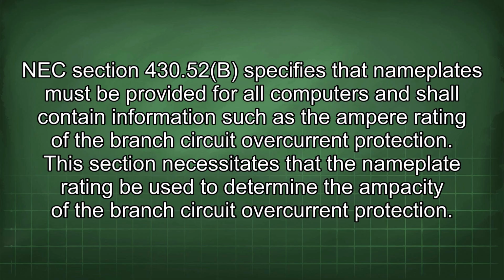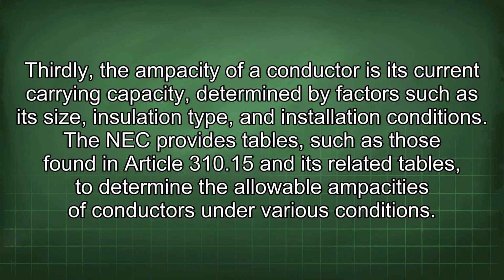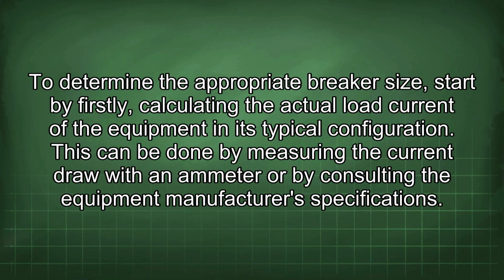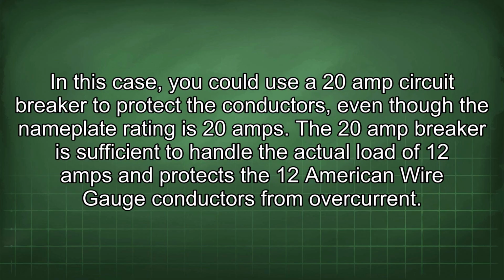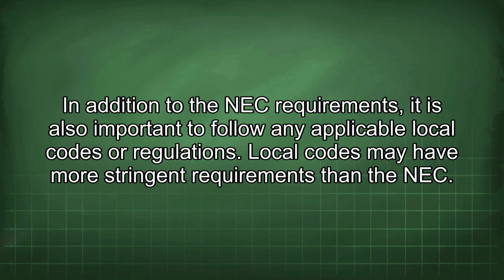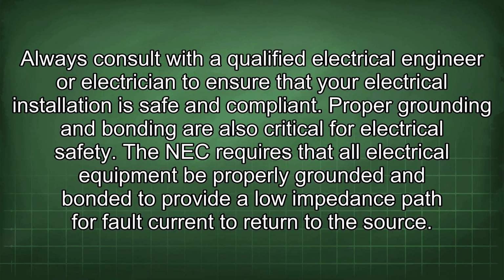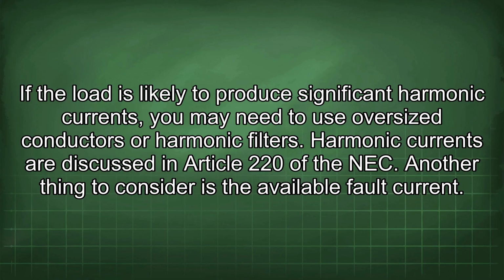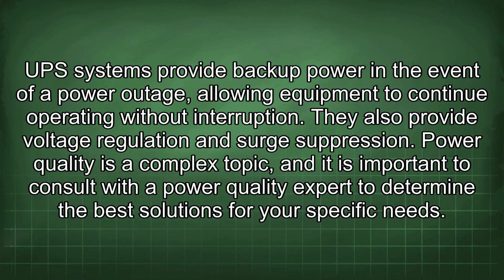NEC and Breaker Sizing for Equipment Feeds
Understand NEC guidelines for installing breakers on dedicated equipment feeds. Learn about nameplate ratings, conductor ampacity, and overcurrent protection. Ensure compliance while optimizing breaker size.